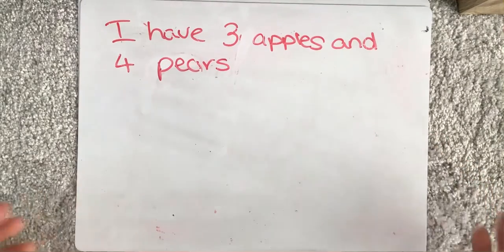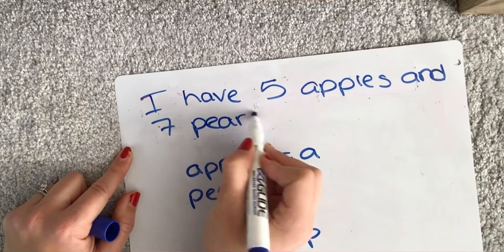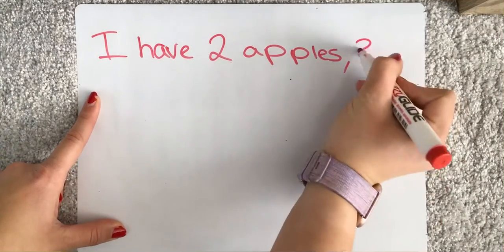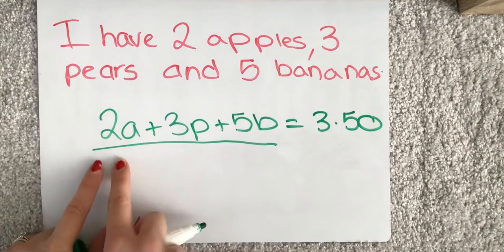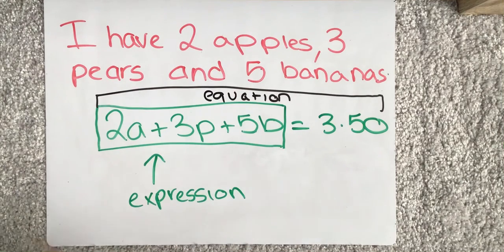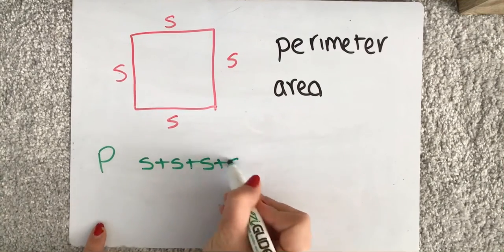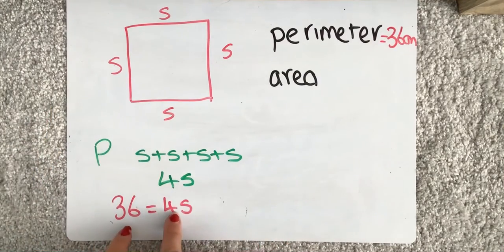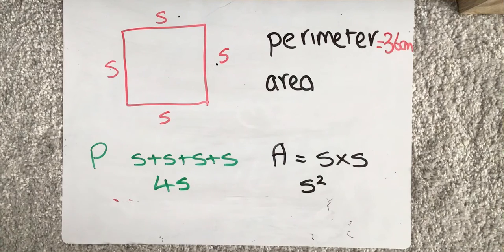Forming expressions lesson 2 talk through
Talk through of how to form and simplify expressions